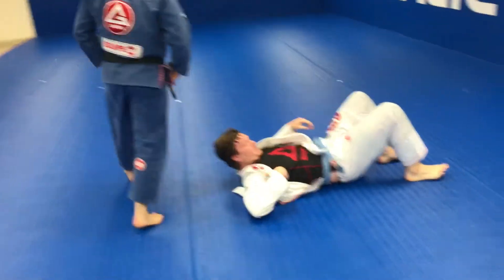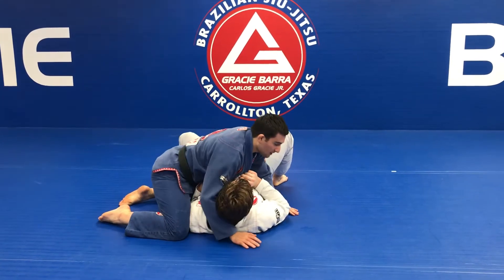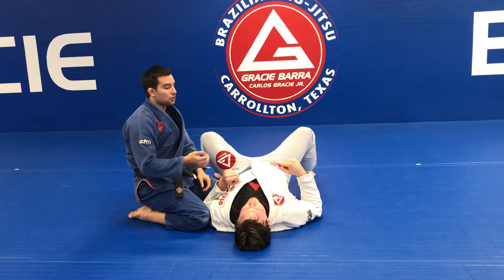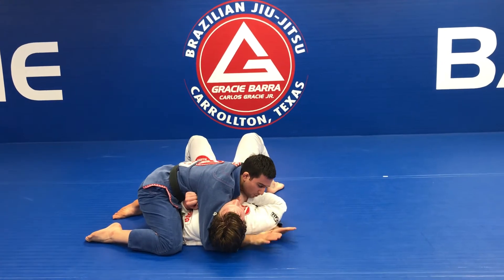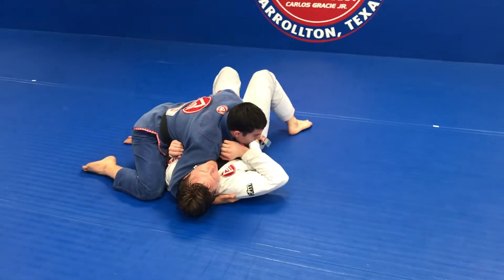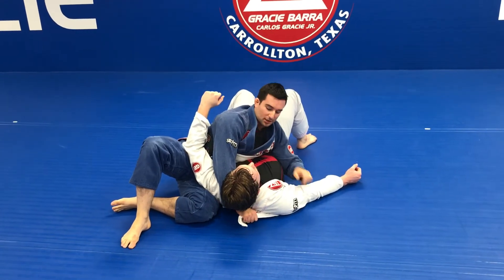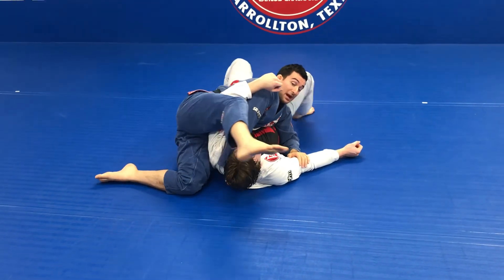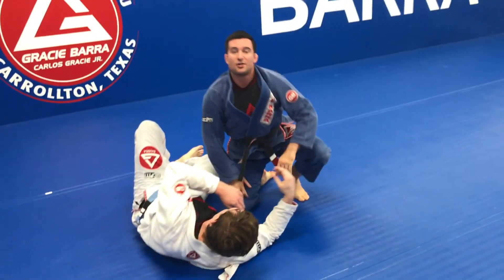Lapel Choke from Side Control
Professor Valerio Mori Ubaldini, Gracie Barra black belt under professor Jefferson Moura and Head Instructor of Gracie Barra Carrollton, shows an advanced Choke from side mount